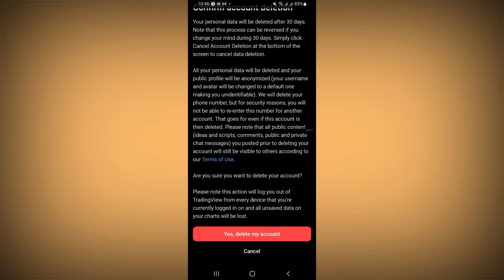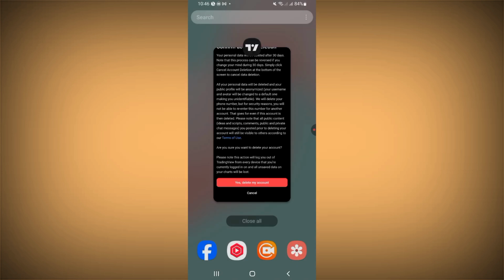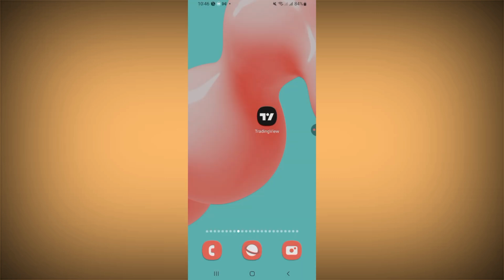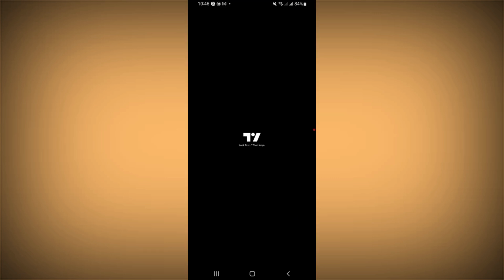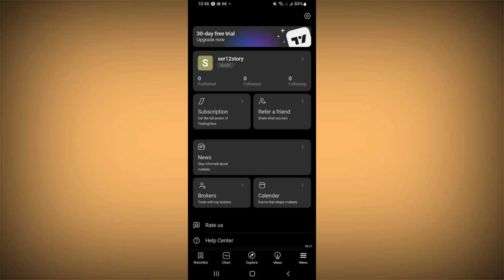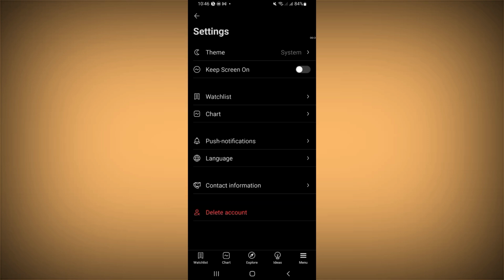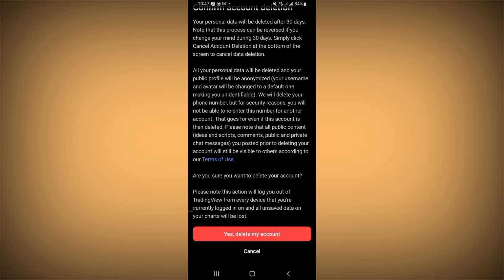How To Delete TradingView Account | Step By Step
inapp